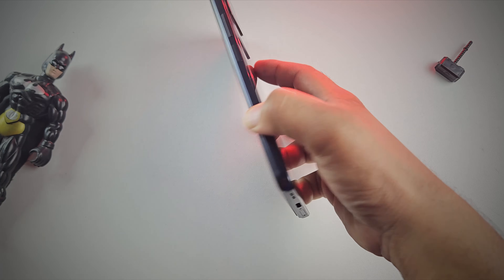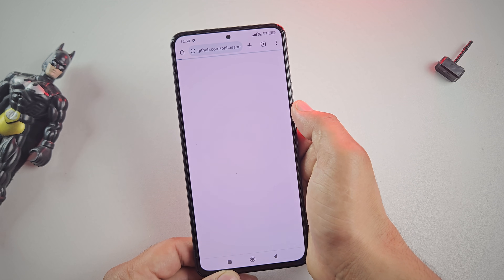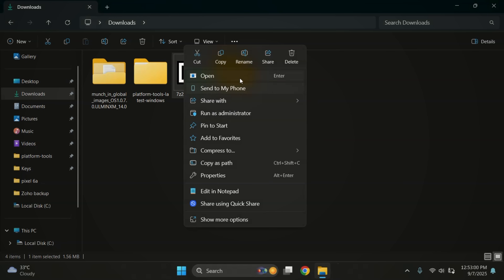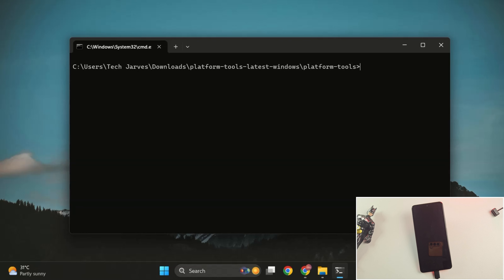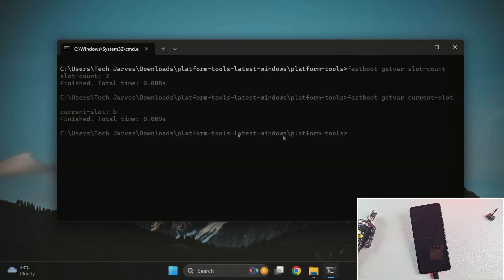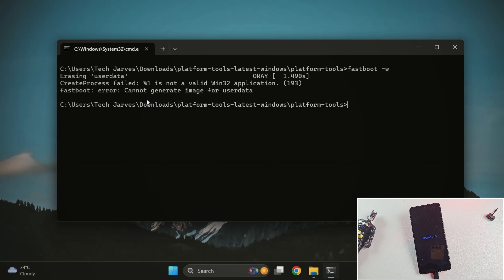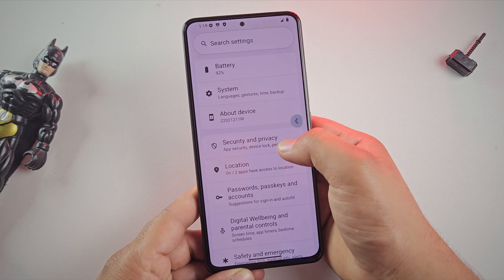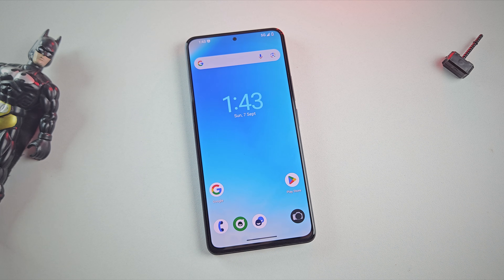Install LineageOS on Any Android Phone | Custom Rom Installation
Download and install LineageOS custom ROM on any Android phone with PC, including Moto, Realme, Redmi, Poco, OnePlus, Nothing, Samsung and more.

Learn how to install LineageOS custom rom on your Android phone (Android 9+) using a computer. This beginner-friendly tutorial covers flashing LineageOS GSI, enabling Developer Options, unlocking the bootloader, and fixing 5G/calling issues. Boost your phone’s performance, remove bloatware, and enjoy a clean Android 15 experience!

📅 Timestamps:
00:00 – Intro: Install LineageOS ROM
00:21 – Custom ROM Disclaimer
00:56 – Download LineageOS GSI via Treble Info
02:35 – Extract ROM & Prepare vbmeta
03:40 – Flash LineageOS with Fastboot/fastbootD
06:20 – Fix Partition Resize Error
06:45 – Clear Userdata, Flash Vbmeta
08:00 – First Boot into LineageOS Android 15
08:26 – Fix 5G & VoLTE Calling

🔍 User Queries Covered:
How to install LineageOS on Android phone?
Flash LineageOS GSI without bootloop
LineageOS Android 15 installation guide
Fix 5G and calling on LineageOS GSI
How to flash custom ROM on Android?